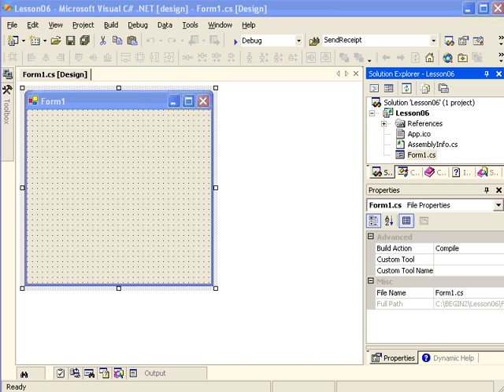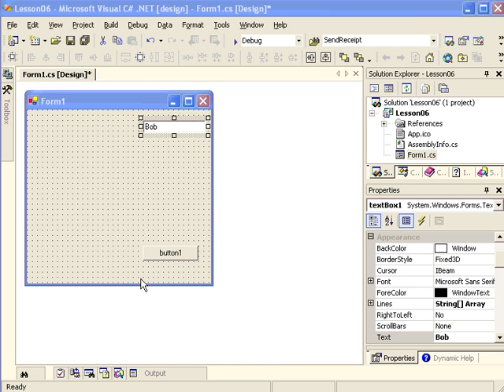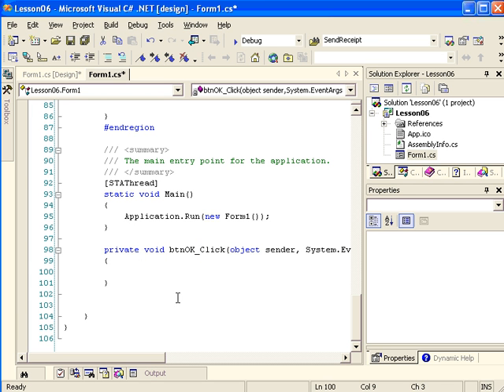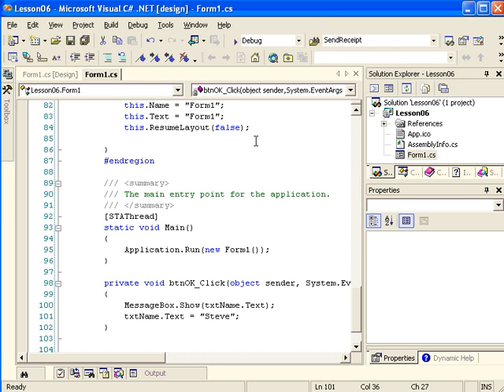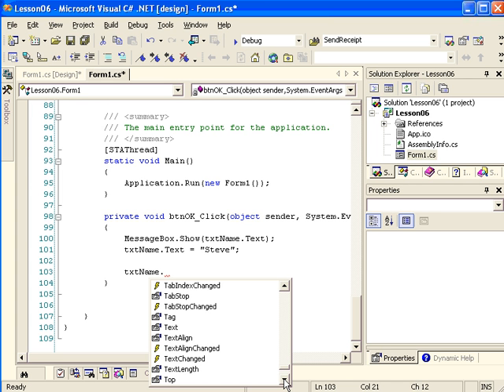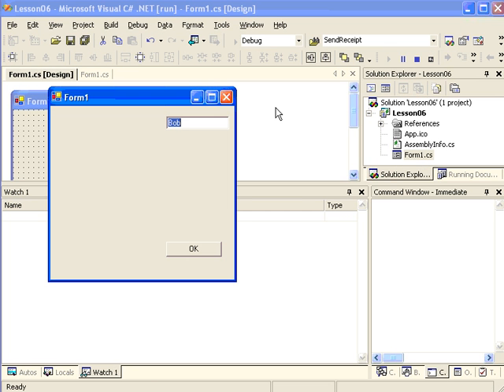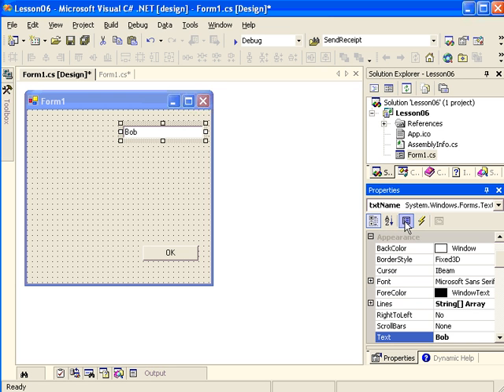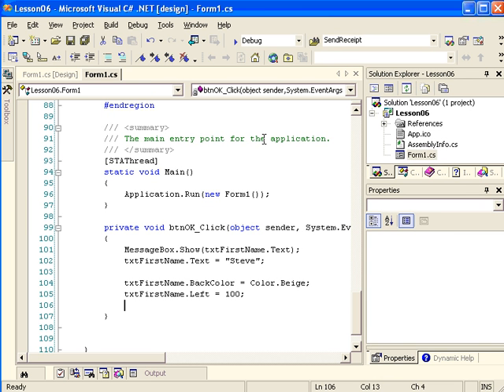Setting Properties in C# Code